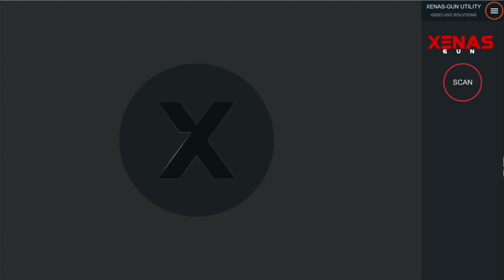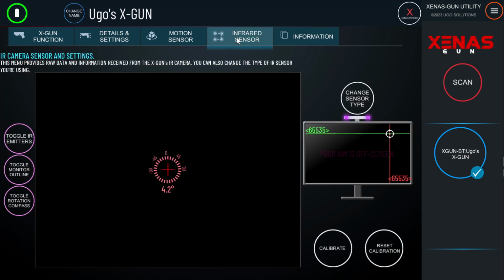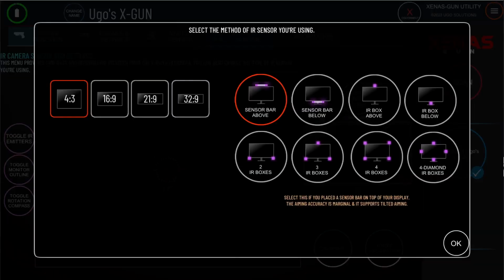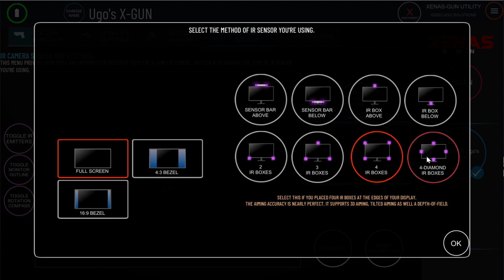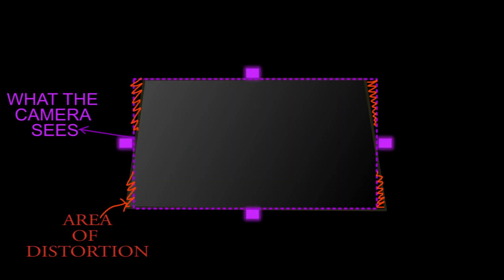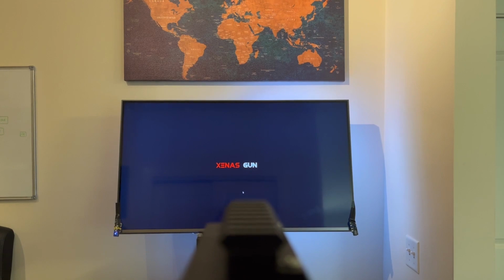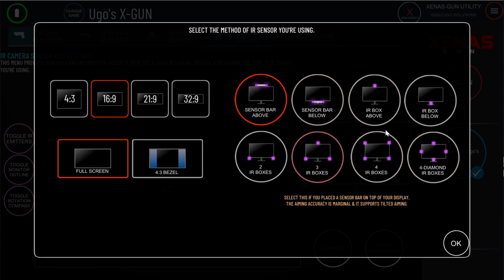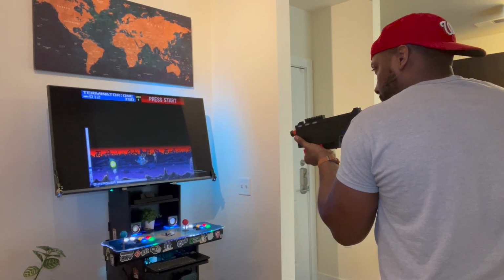Light gun features of the X-GUN